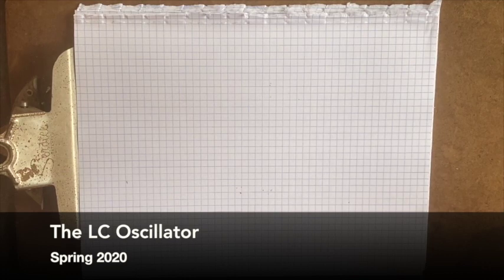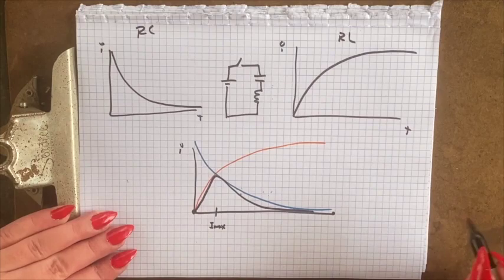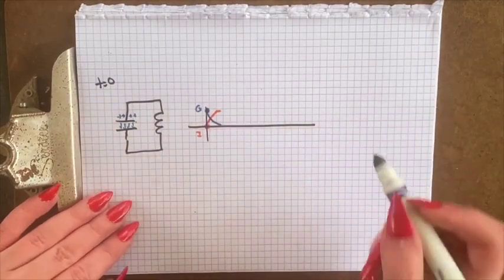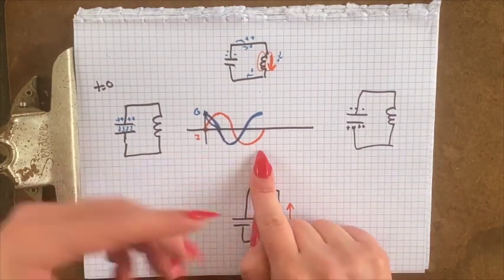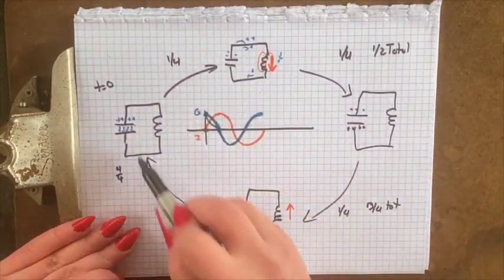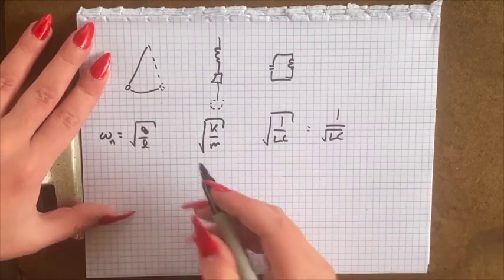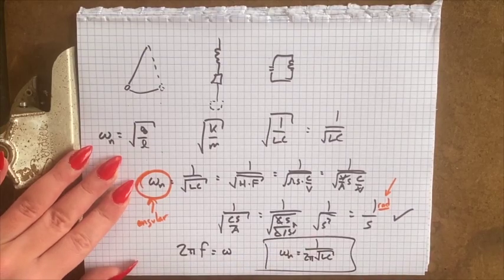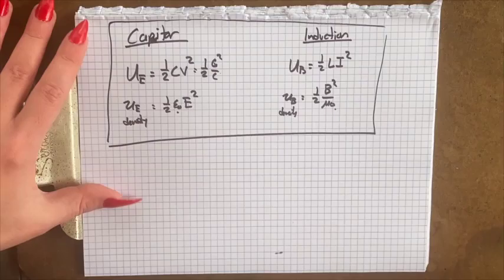Brandi's Monologues: The LC Oscillator